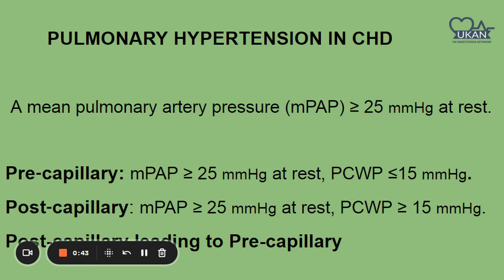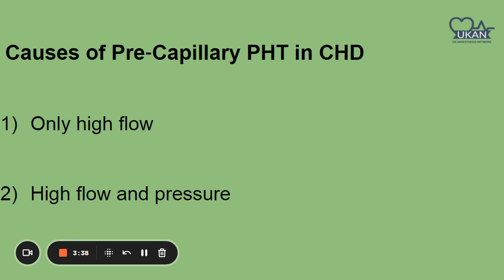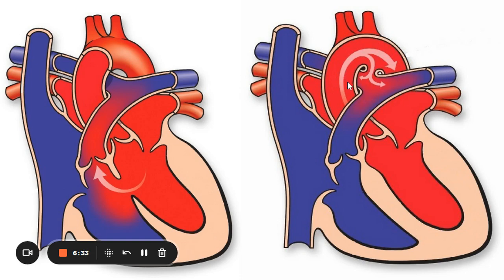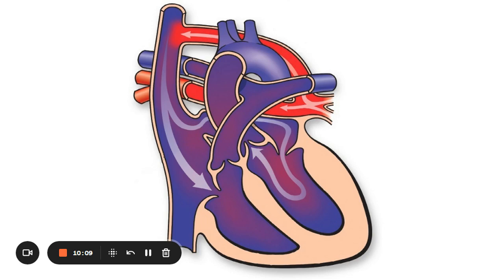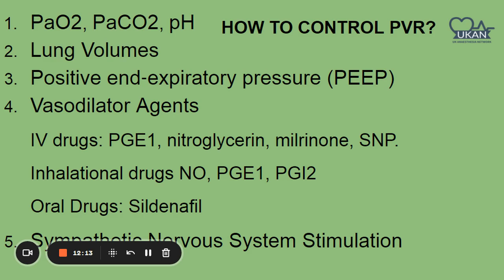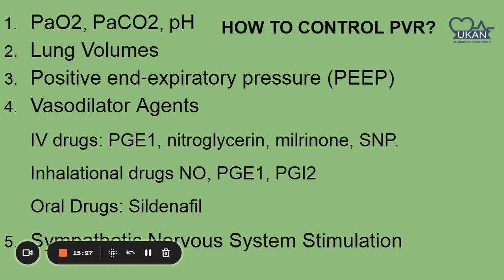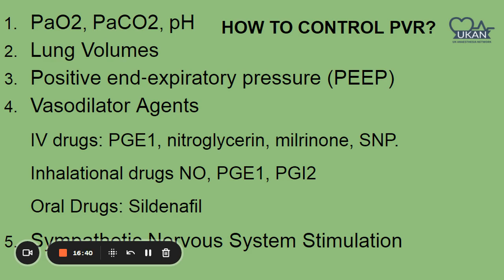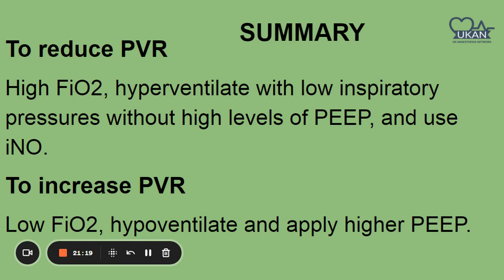Pulmonary Hypertension in CHD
This is a video about the different causes of pulmonary hypertension and the main factors affecting Pulmonary Vascular Resistance.